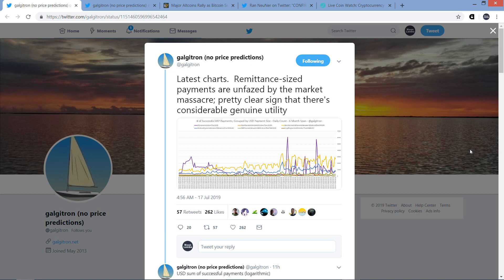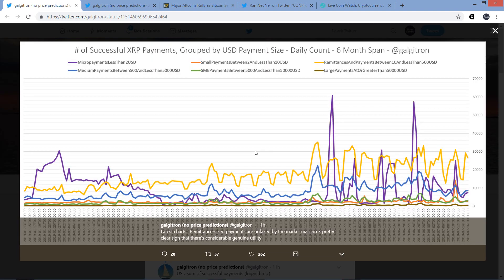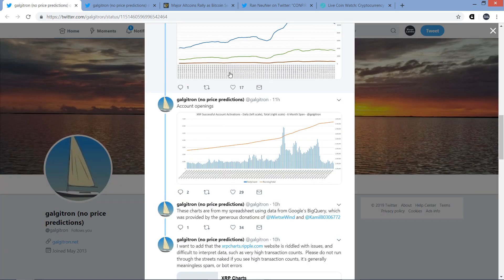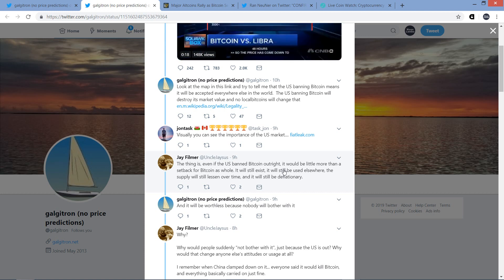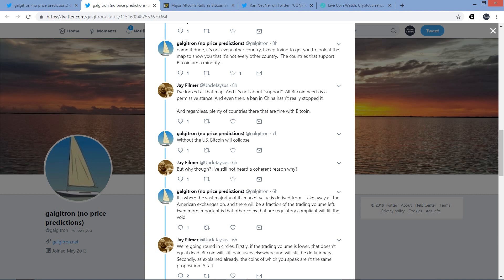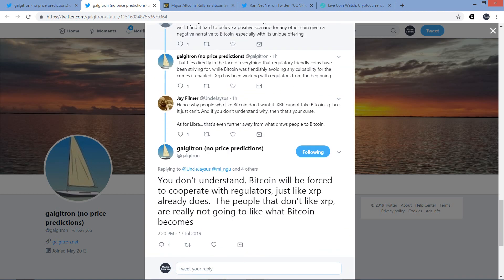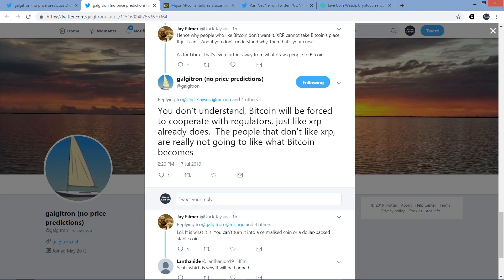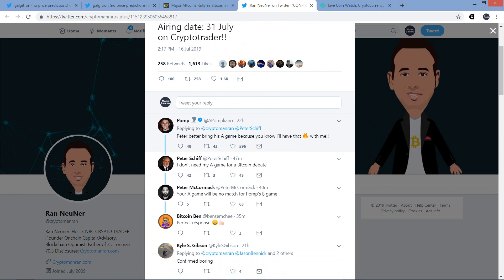Evidence: XRP Being Used For Cross Border Payments